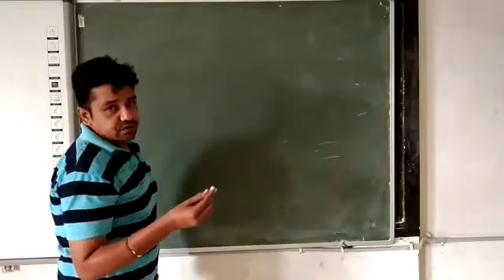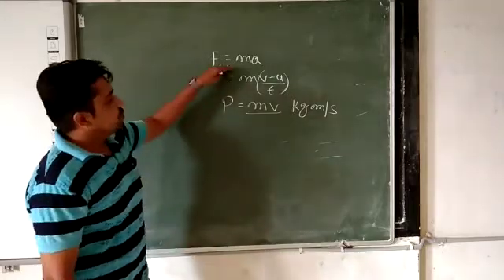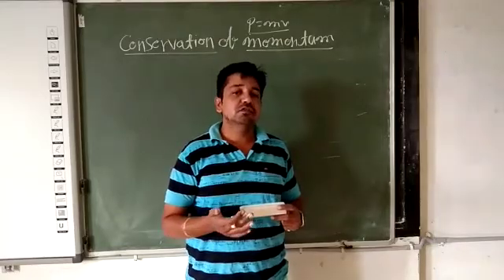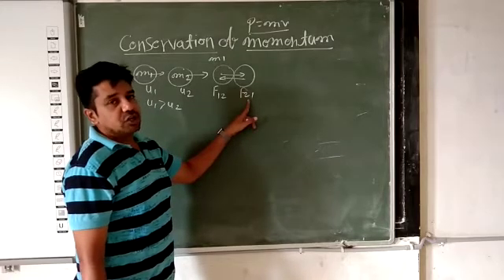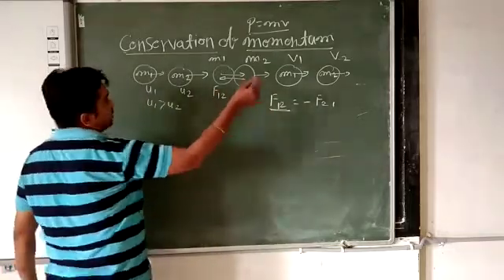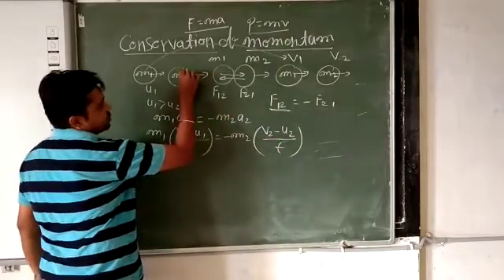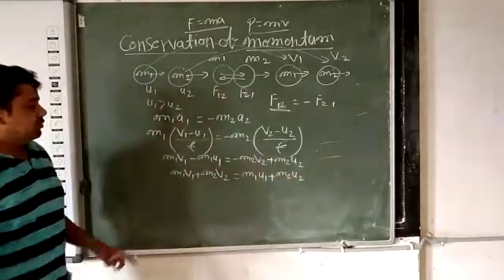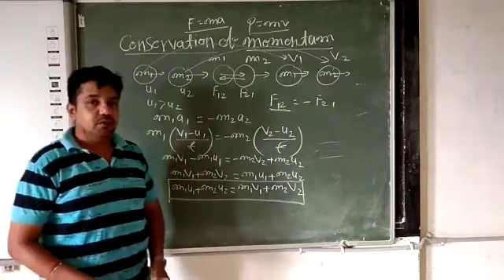Class- 9th Physics || Law of conservation of linear momentum || Mr. Abhishek Sengar